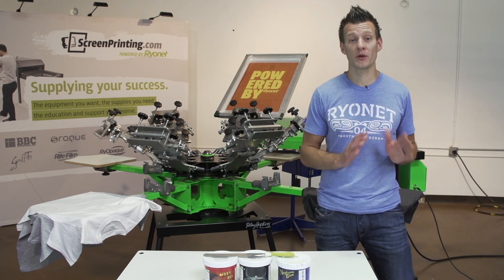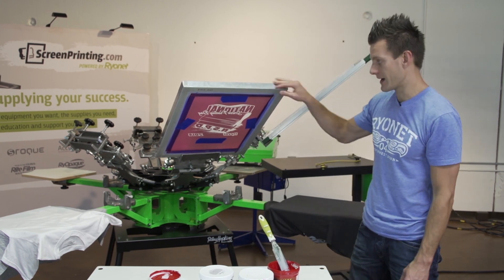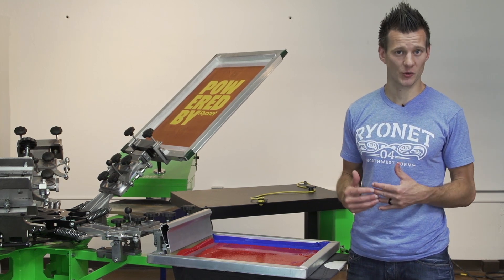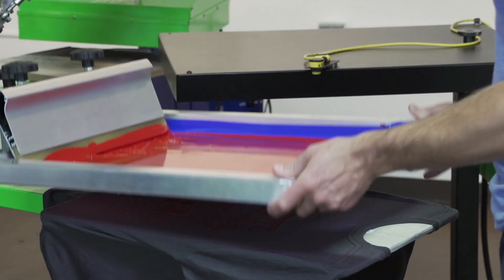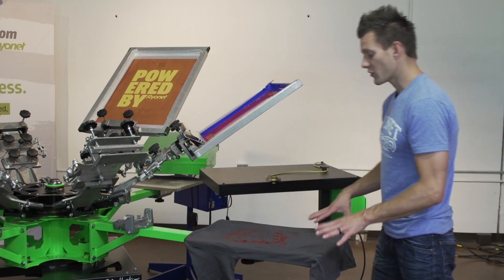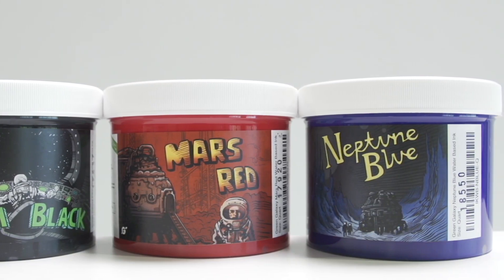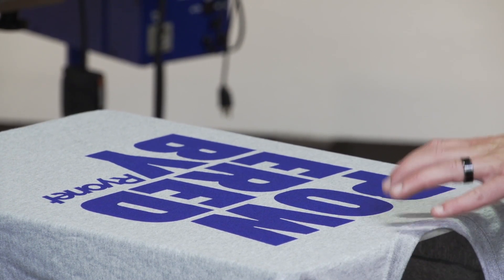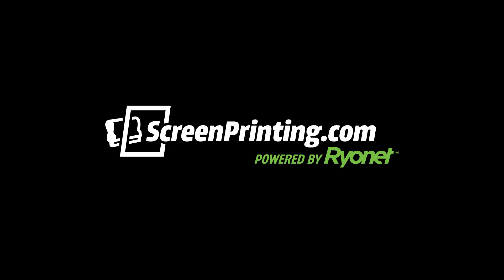How to Screen Print with Water Based Ink from Green Galaxy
We're excited to usher in a new generation of easy to print / eco friendly water based inks! Check out Green Galaxy Ink on our